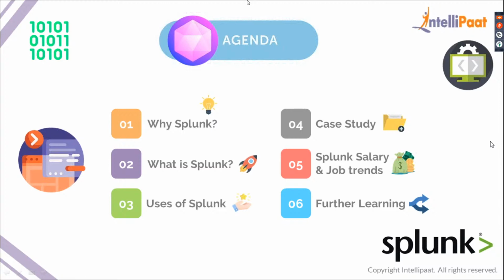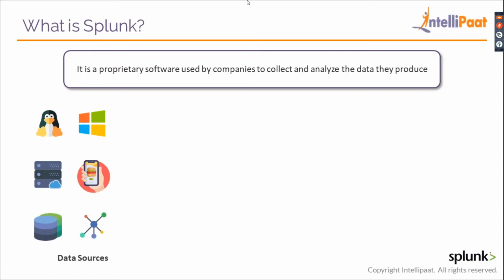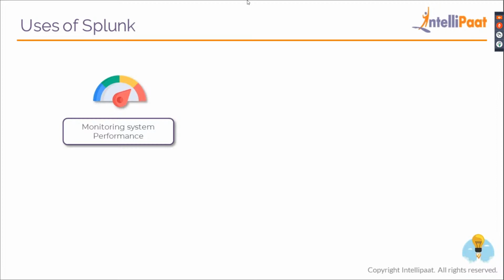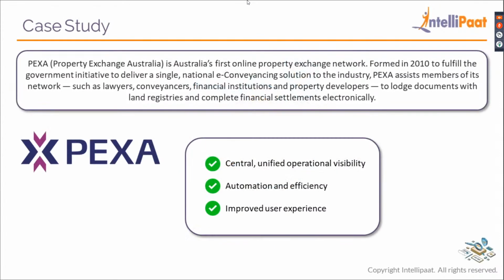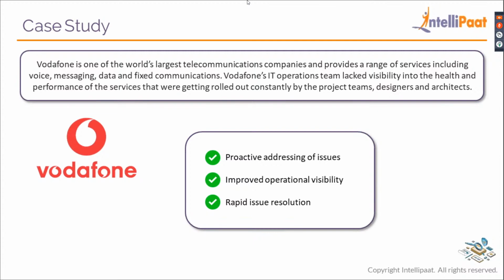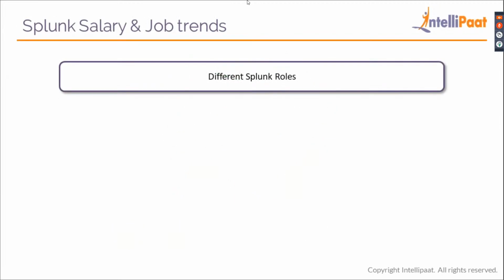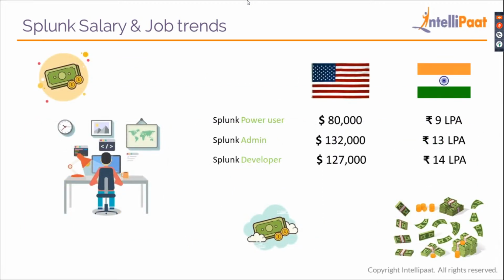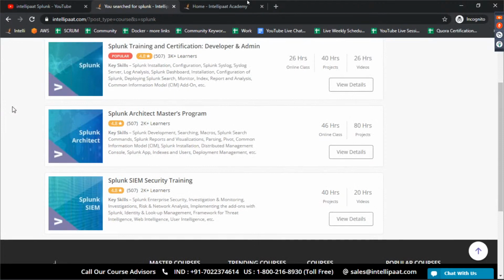Learn Splunk | Splunk in 30 Minutes | Splunk for Beginners | Splunk Training | Intellipaat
📰Interested to learn splunk still more? Please check similar what is splunk blog

Are you looking for something more? Enroll in our splunk Course and become a certified splunk Professional It is a 26 hrs instructor led splunk training provided by Intellipaat which is completely aligned with industry standards and certification bodies.

Got any questions about splunk course or how to download splunk? Ask us in the comment section below.
Intellipaat Edge
1. 24*7 Life time Access & Support
2. Flexible Class Schedule
3. Job Assistance
4. Mentors with +14 yrs
5. Industry Oriented Course ware
6. Life time free Course Upgrade
Why should you watch this Splunk video?

You can learn splunk much faster than any other technology and this splunk tutorial helps you do just that. splunk is one of the best technological advances that is finding increased applications for big data and in a lot of industry domains. We are offering the top splunk tutorial that has been created with extensive inputs from the industry experts so that you can learn splunk and apply it for real world scenarios.

Who should watch this Splunk video?

If you want to learn splunk to become a software developer and system administrator expert or search analysts, database experts and administrators then this Intellipaat splunk tutorial is for you. The Intellipaat splunk video is your first step to learn splunk. Since this splunk education video with hands on can be taken by anybody, so if you are a beginner in technology then you can also watch other splunk tutorials to take your skills to the next level.

Why Splunk is important?

Splunk is one of the most popular tool use to parse humongous machine-generated data to derive valuable insights from it. Taking the Intellipaat splunk training can help professionals to build a solid career in a rising technology domain and get the best jobs in top organizations.

Why should you opt for a Splunk career?

If you want to fast-track your career then you should strongly consider splunk. The reason for this is that it is one of the fastest growing technology. There is a huge demand for professionals in splunk. The salaries for splunk Professionals is fantastic.There is a huge growth opportunity in this domain as well. Hence this Intellipaat splunk tutorial, is your stepping stone to a successful career!